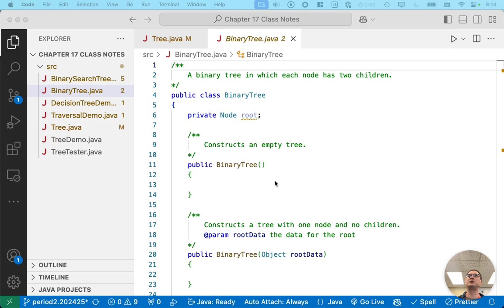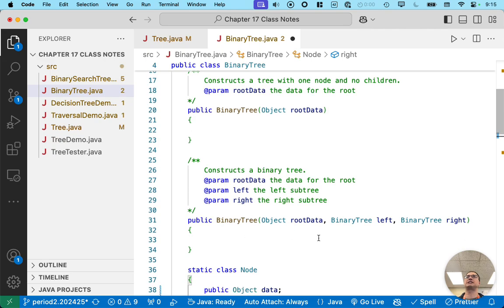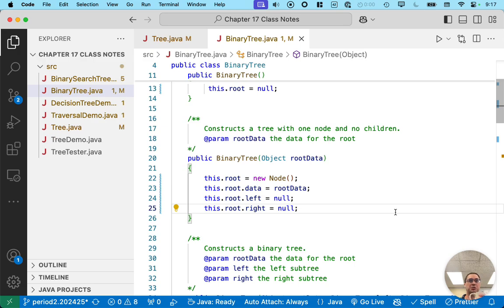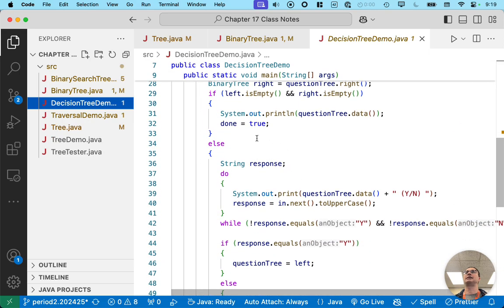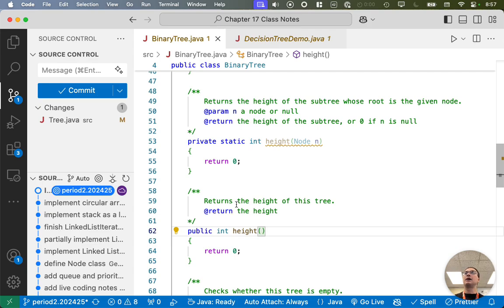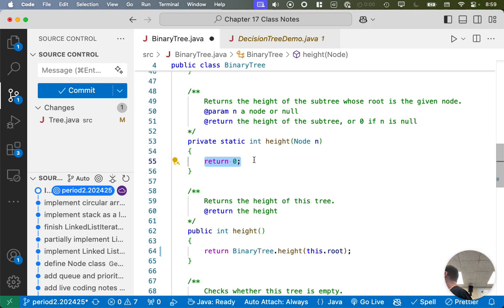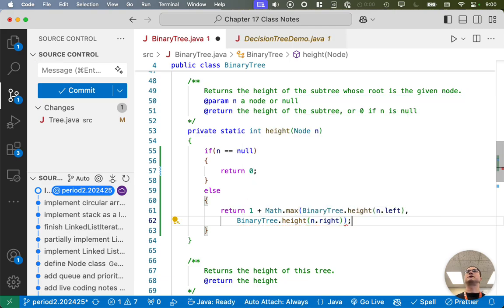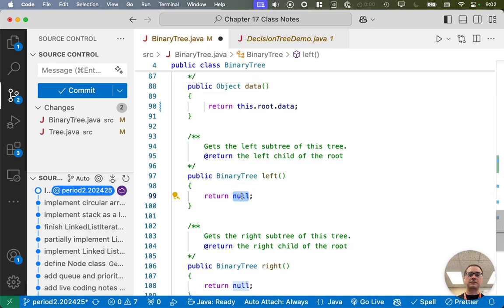01.42: Binary Trees